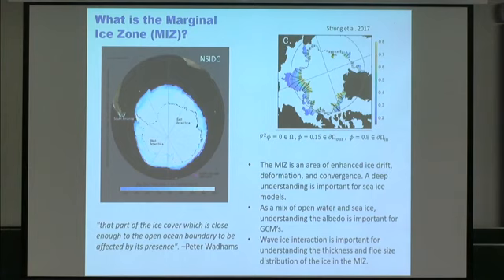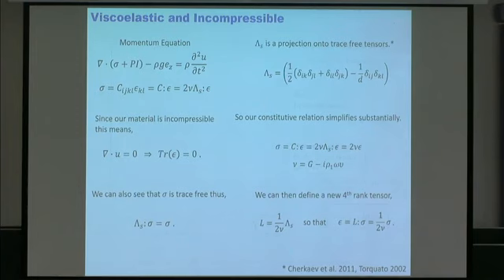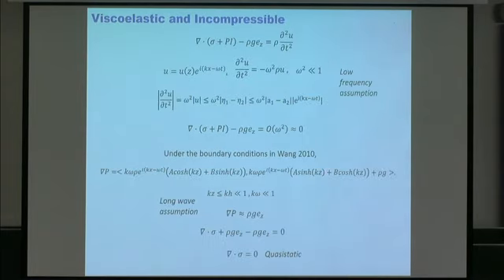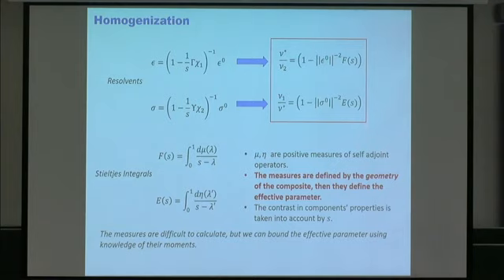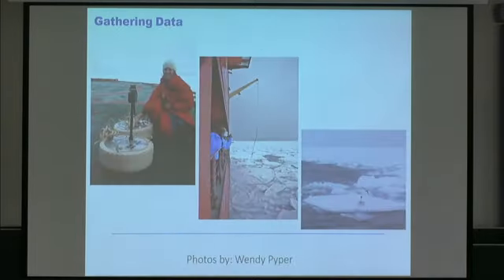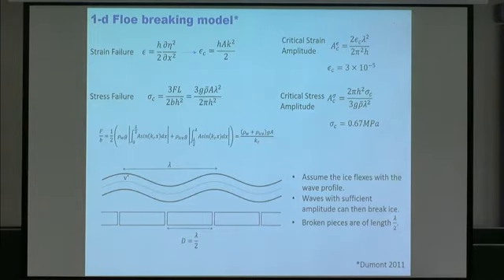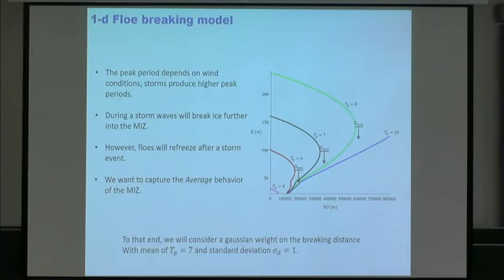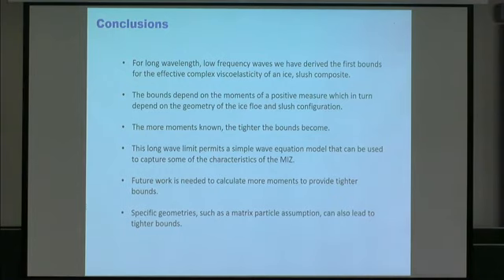SIPW01 | Mr. Christian Samspon | Effective Rheology and Wave Propagation in the Marginal Ice Zone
Speaker: Mr Christian Samspon (University of Utah)
Date: 12th Sept 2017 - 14:30 to 15:00
Title: Effective Rheology and Wave Propagation in the Marginal Ice Zone
Abstract: Co-authors: Ken Golden  (University of Utah), Ben Murphy  (University of Utah), Elena Cherkaev  (University of Utah)        Wave-ice interactions in the polar oceans comprise a complex but important set of processes influencing sea ice extent, ice pack albedo, and ice thickness. In both the Arctic and Antarctic, the ice floe size distribution in the Marginal Ice Zone (MIZ) plays a central role in the properties of wave propagation. Ocean waves break up and shape the ice floes which, in turn, attenuate various wave characteristics. Recently, continuum models have been developed which treat the MIZ as a two-component composite of ice and slushy water. The top layer has been taken to be purely elastic, purely viscous or viscoelastic. At the heart of these models are effective parameters, namely, the effective elasticity, viscosity, and complex viscoelasticity. In practice, these effective parameters, which depend on the composite geometry and the physical properties of the constituents, are quite difficult to determine. To help overcome this limitation, we employ the methods of homogenization theory, in a quasistatic, fixed frequency regime, to find a Stieltjes integral representation for the complex viscoelasticity. This
integral representation involves the spectral measure of a self adjoint
operator and provides what we believe are the first rigorous bounds on the
effective viscoelasticity of the sea ice pack. The bounds themselves depend on
the moments of the measure which in turn depend on the geometry of the ice floe
configurations. This work has the potential to provide simple parameterizations of wave properties which take into account floe concentration and geometry.